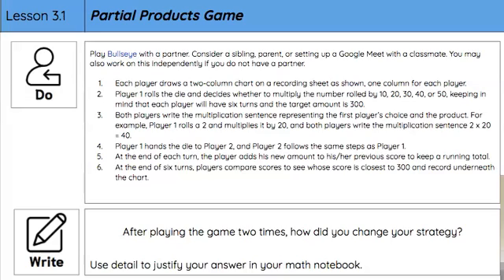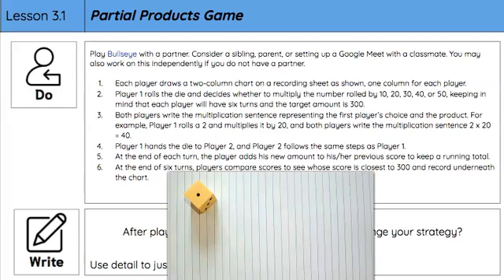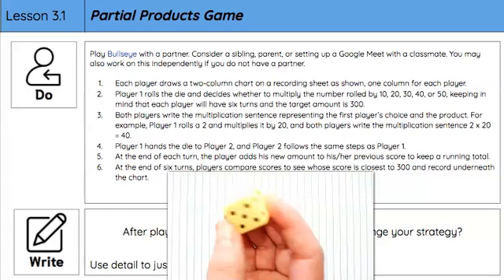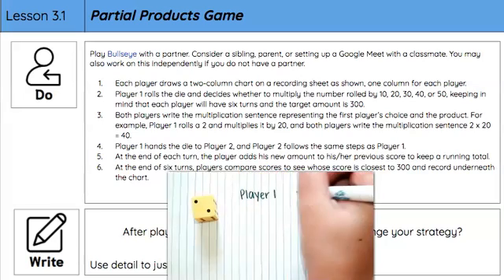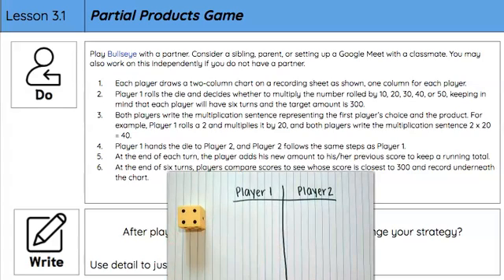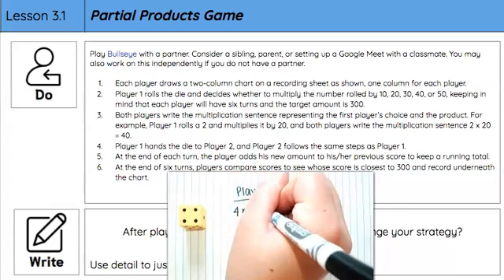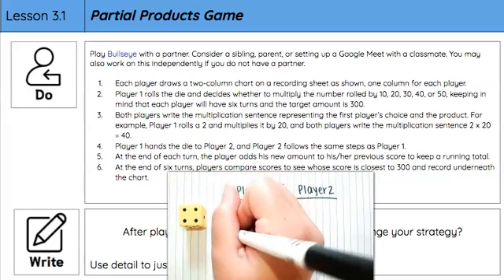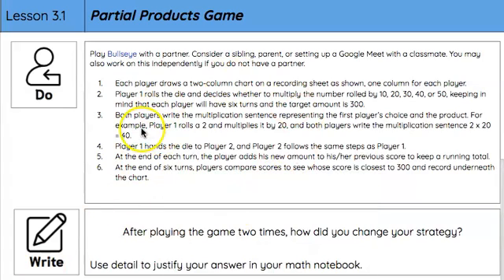4 2 LS 3 Lesson 1